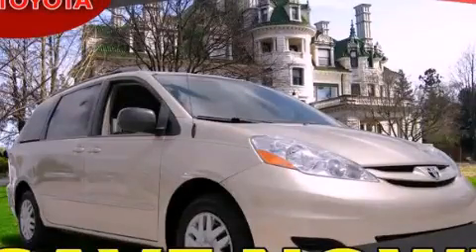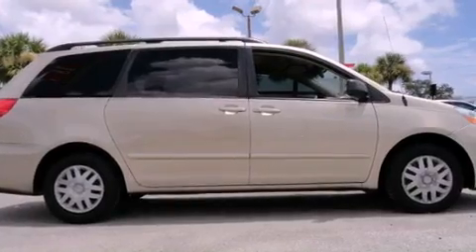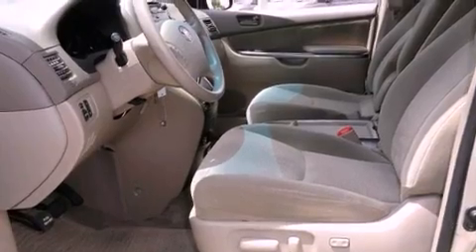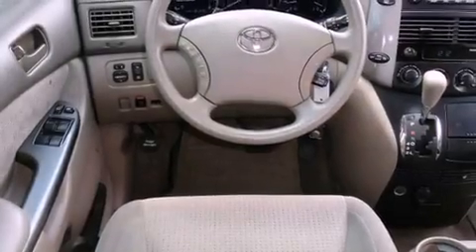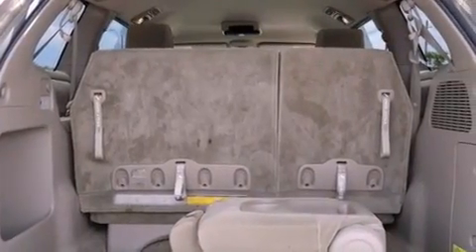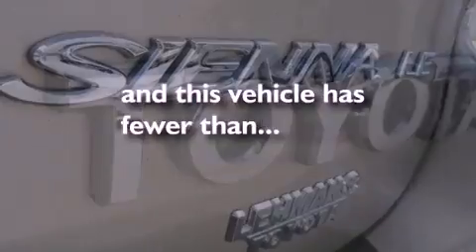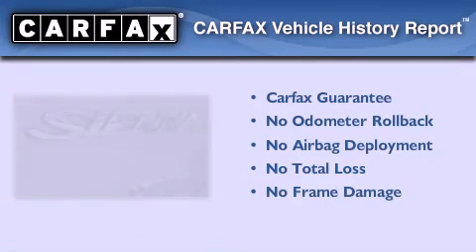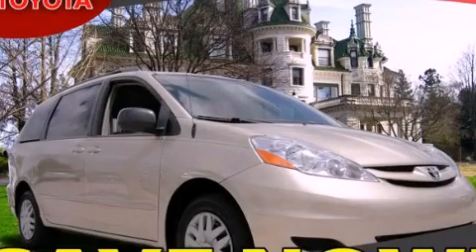Pre-Owned 2008 Toyota Sienna FL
Year : 2008
 Make : Toyota
 Model : Sienna
 Engine : gas v6 3.5l/211
 Trans . : automatic
 Exterior : tan
 Miles : 61,472
 Interior : tan

 Lehman Mazda